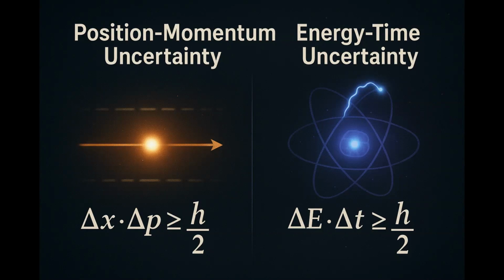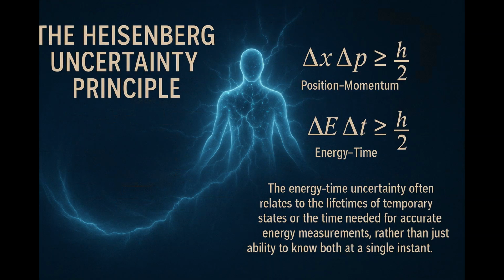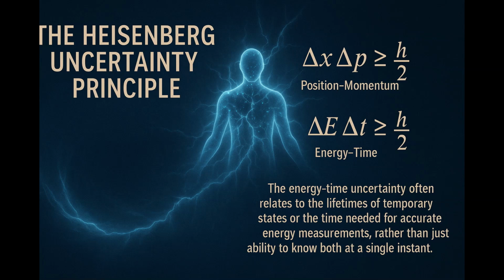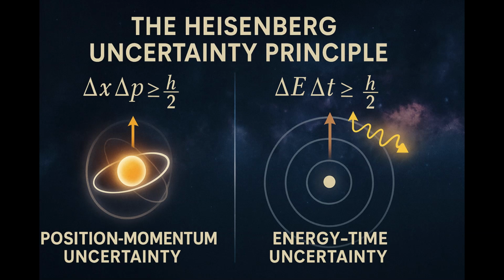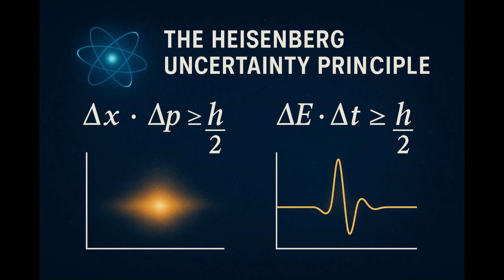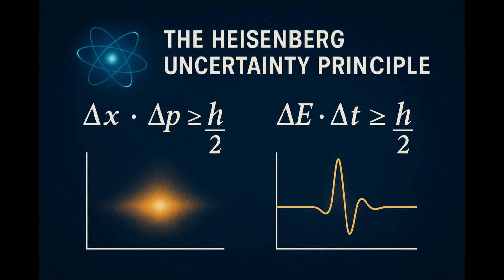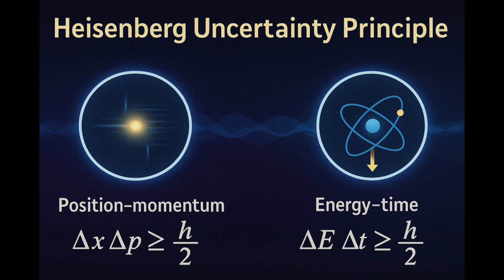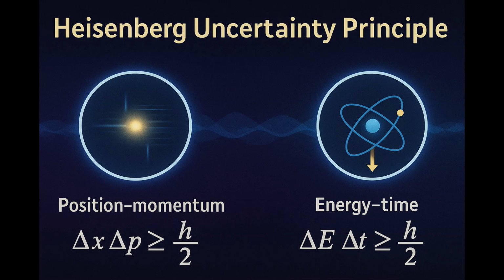Heisenberg Uncertainty Principle - Two Uncertainties, One Big Difference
The Heisenberg Uncertainty Principle is one of the most famous ideas in quantum physics — but also one of the most misunderstood. Everyone knows it involves limits on what we can know, but what kind of limits? In this video, we break down the real meaning behind the uncertainty relationships for position and momentum, and explain why the similar-looking energy-time uncertainty is actually a different beast. Get ready to rethink what uncertainty really means in the quantum world.